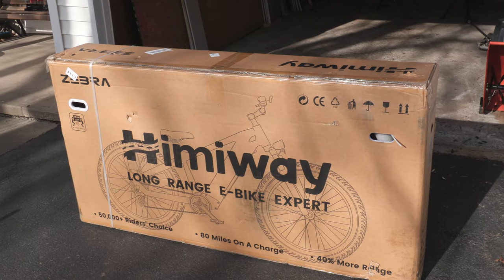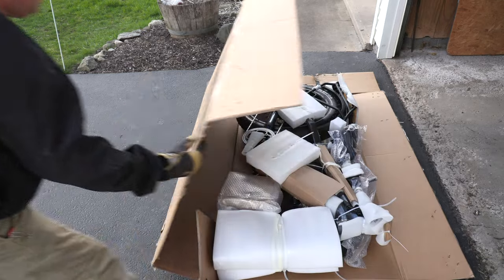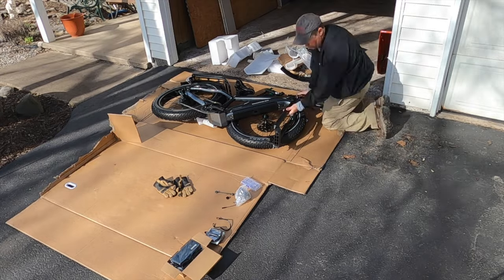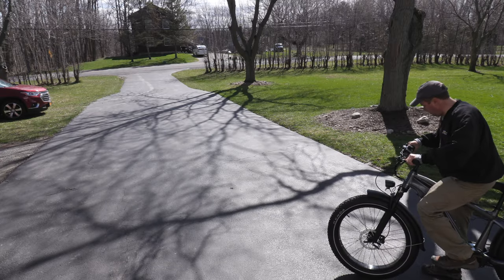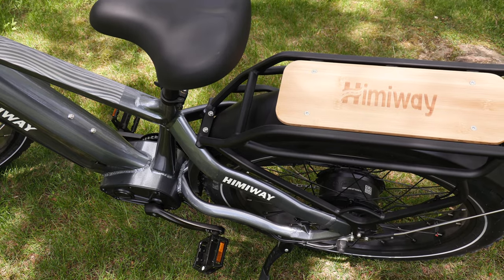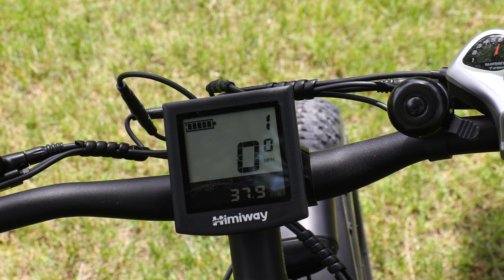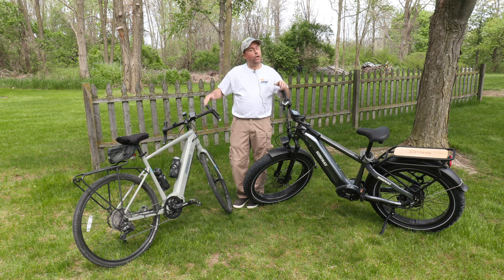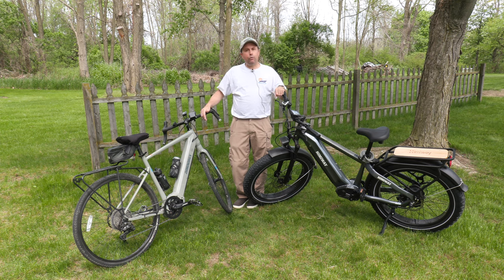Himiway Zebra E-bike Class 2 assembly, road test and review.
No Boat building in this video, instead I review the Himiway Zebra class 2 e-bike from assembly to road testing.  You can watch for the full review but I am very pleased with this bike.  She rides like a dream with plenty of power to climb the steepest hills while still being comfortable.  My favorite thing of course is that you can work as much or as little as you like depending on the settings you use.  Want a hard work out?  ride without any battery assistance or just level 1 assist.  Want to get to work without breaking a sweat?  Crank it up to level 5 and arrive feeling exhilarated and dry!

150ZEBRA          $150 off for one Zebra e-bike
350ZEBRA          $350 off for two Zebra e-bikes